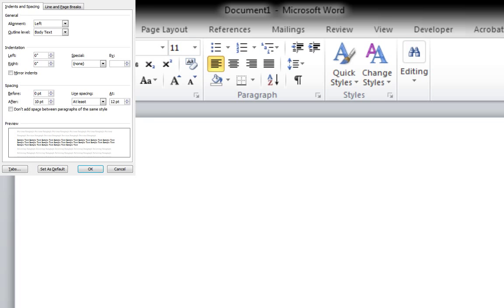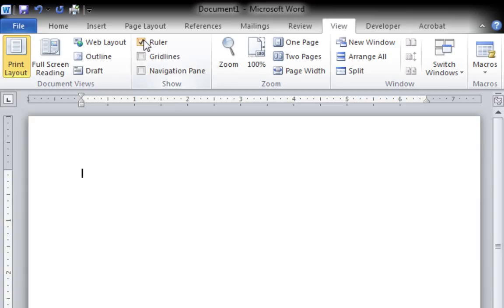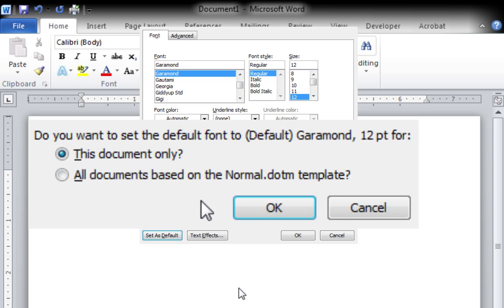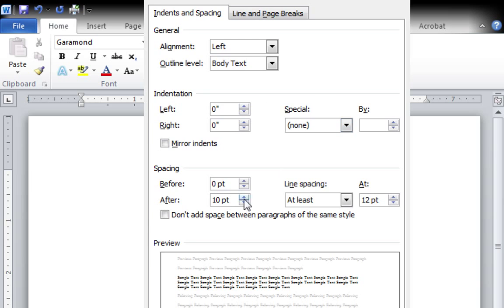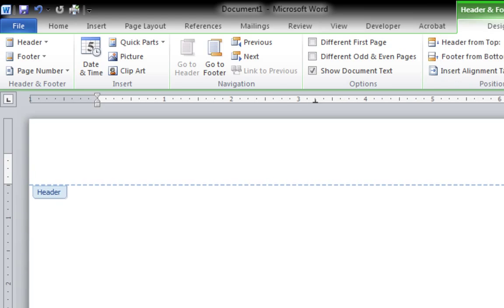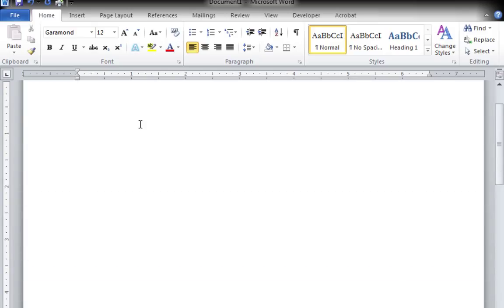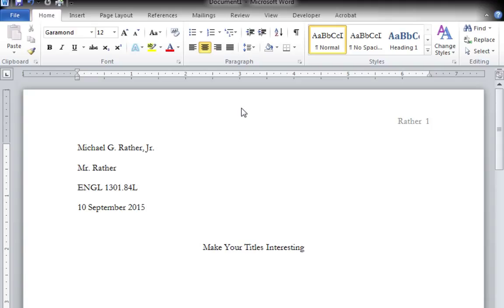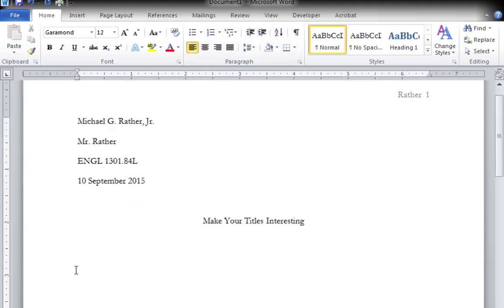Paper Format 2.0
An updated (an easier to watch) version of the paper format tutorial.